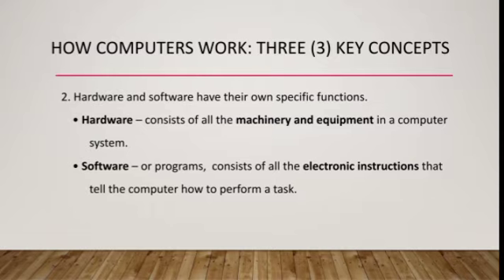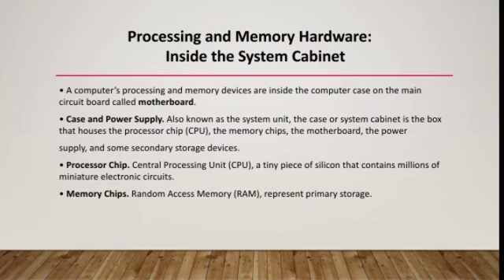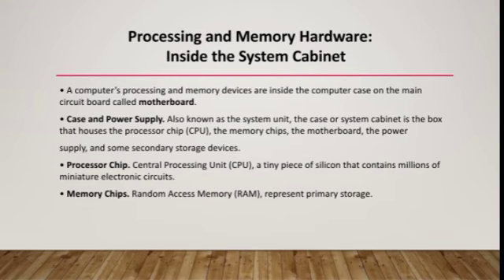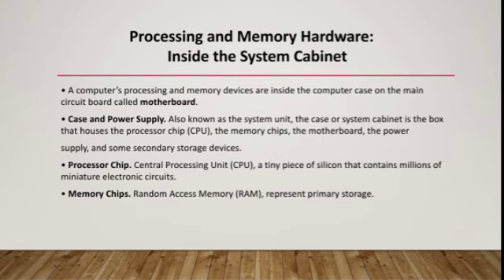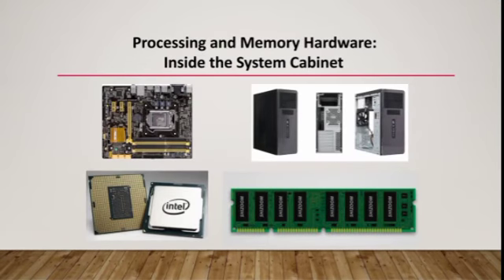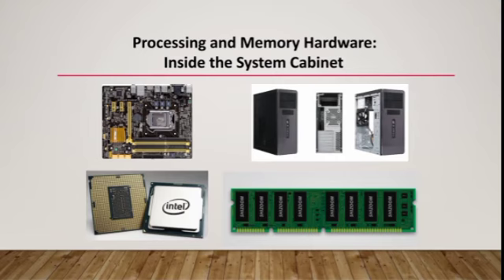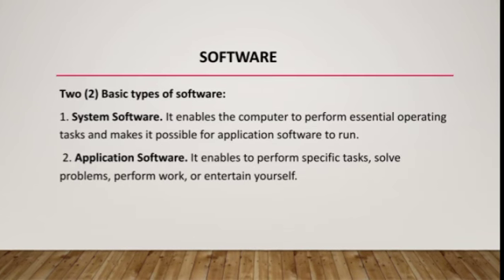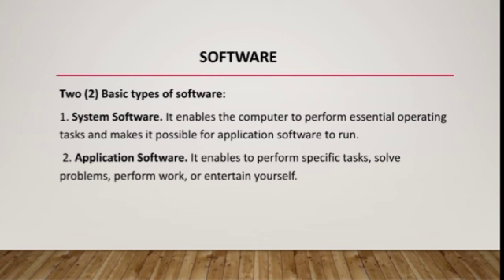Understanding your Computer/Charisse Camangian-I BSBA C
This presentation is intended for instruction &  educational purposes